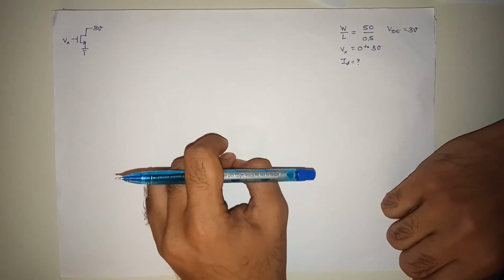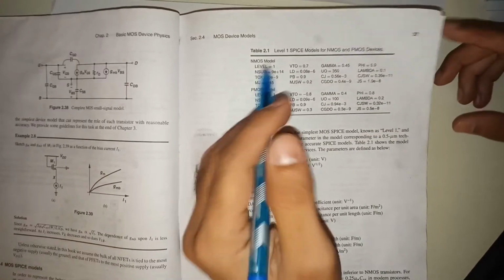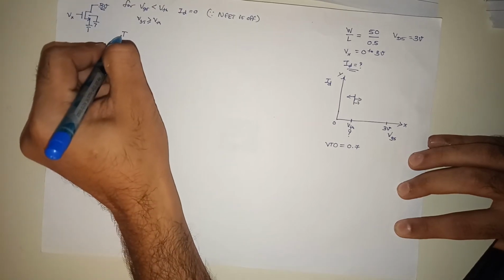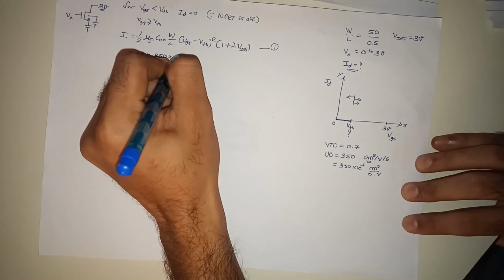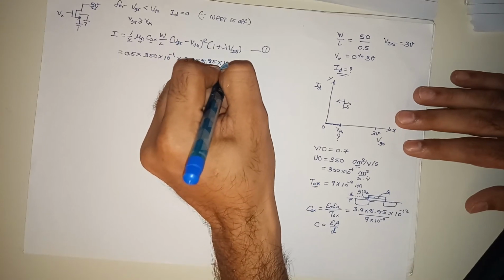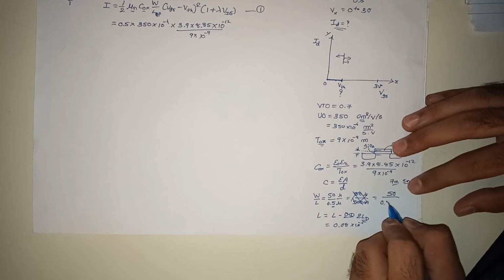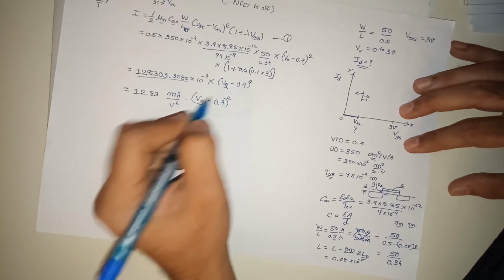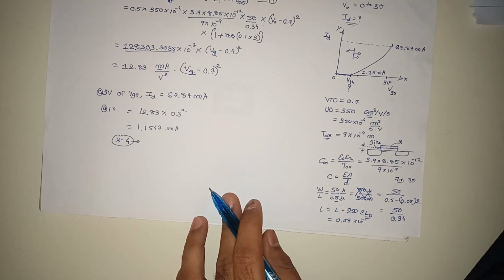Razavi Chapter 2 || Solutions 2.1 (for NFET) || Ch2 Basic MOS Device Physics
2.1 ||  For W/L = 50/0.5, plot the drain current of an NFET and a PFET as a function of |VGS| as |VGS| varies from 0 to 3 V. Assume that |VDS| = 3 V.

This is the mathematical process to get the solution to problem 2.1